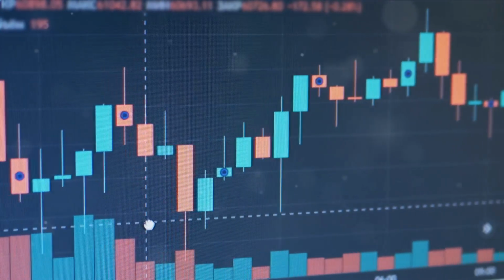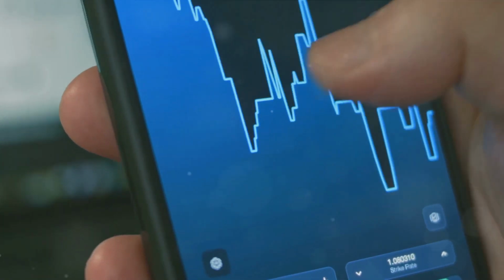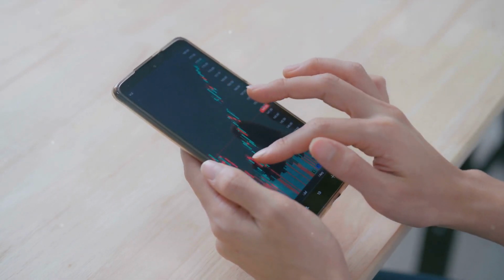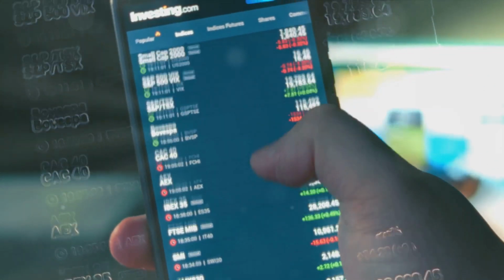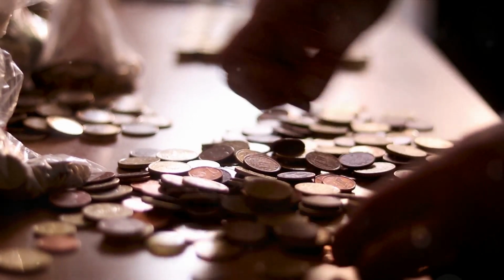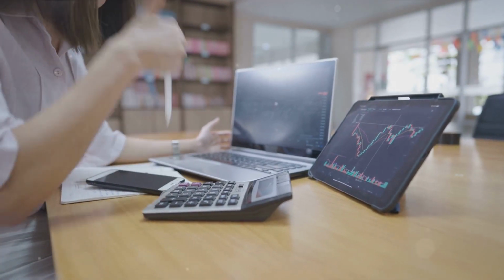Staking RSTK: Unleashing the Most Profitable Opportunity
🔗 Dive into the world of crypto profitability with our latest video as we uncover the game-changing potential of Staking RSTK! If you're seeking the most profitable opportunity in the digital asset space, this is a must-watch.

💰 In this video, we'll unravel the intricacies of staking RSTK tokens, exploring the fundamentals, benefits, and potential returns that make it one of the most lucrative opportunities in the crypto market. From passive income to long-term investment strategies, we've got you covered.

📊 Join us as we break down the staking process, analyze market trends, and discuss why RSTK stands out as a top choice for those looking to maximize their crypto gains. Whether you're a seasoned staker or new to the concept, this video offers valuable insights to elevate your staking game.

🚀 Hit the like button if you're ready to unleash the full potential of your crypto investments, share this video with your fellow enthusiasts, and subscribe for more updates on profitable opportunities in the ever-evolving world of digital assets.

💡 Got questions or experiences to share about staking RSTK? Drop them in the comments section below – let's build a community of informed investors ready to seize the most profitable opportunities in the crypto space.